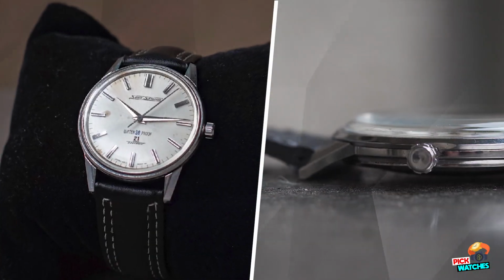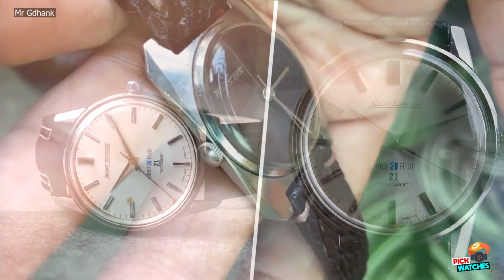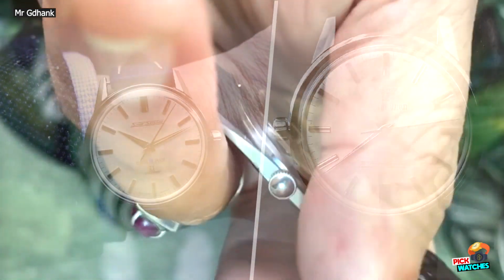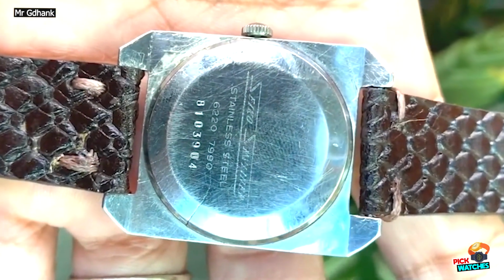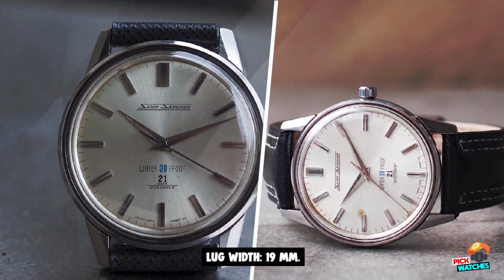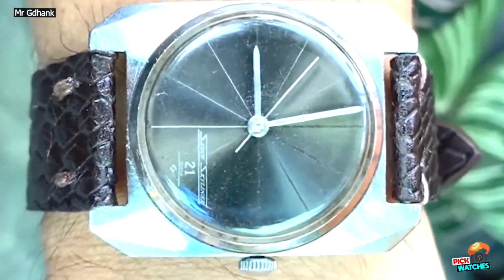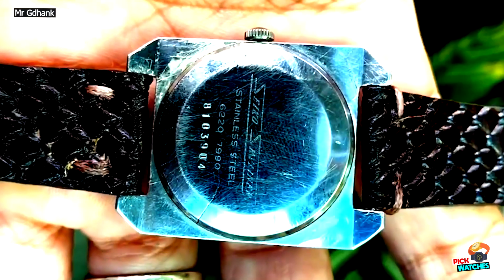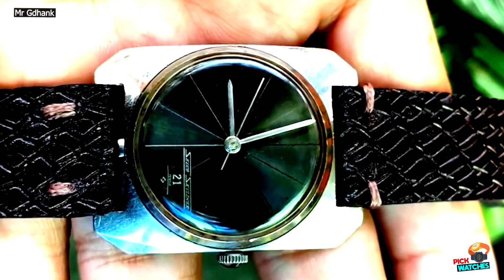Seiko Skyliner 6102 Review : Maybe You Love it!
The Seiko Skyliner range was a project worked on in the 1960's to 1970's placed right under Grand Seiko and King Seiko. Similar to the likes of Seiko's Sportsmatic, Lord Marvel & Lord Matic lines, the Skyliner was catered towards an everyday consumer. Produced in Seiko's famed Suwa factory - one of the factories created by Seiko to drive competition and innovation, the factory was working on Grand Seiko at the time.

"Welcome to Pick Watches, your go-to channel for all things watch reviews. We are passionate about timepieces and are dedicated to providing in-depth, unbiased reviews on the latest and greatest watches. Whether you're a collector, enthusiast, or just looking for a new timepiece, we've got you covered. From luxury brands to budget-friendly options, we'll help you find the perfect watch to fit your style and needs. So sit back, grab a cup of coffee, and join us as we explore the world of watches together!"

Some of the footage used in this video is not original content produced by Pick Watches Portions of stock footage of products was gathered from multiple sources including, manufactures, fellow creators and various other sources.